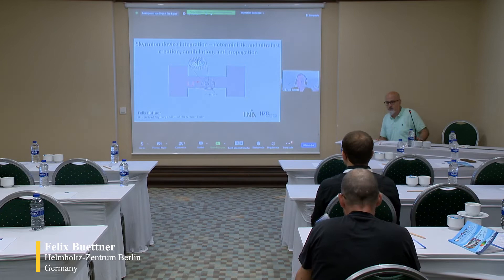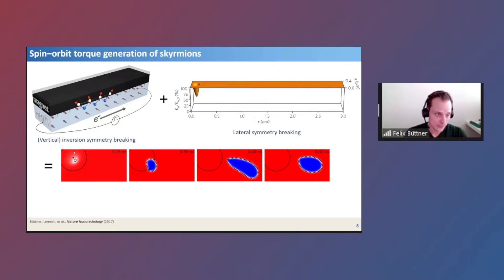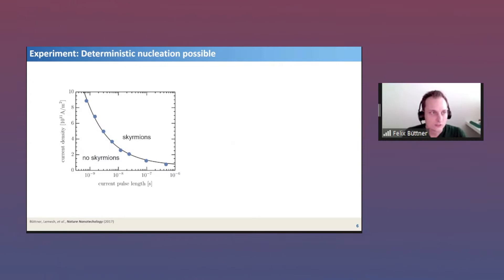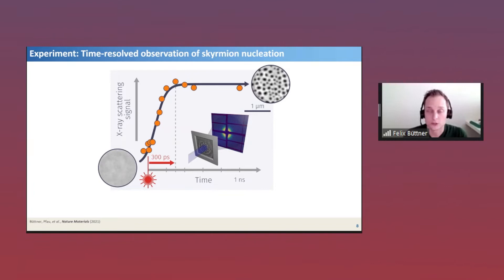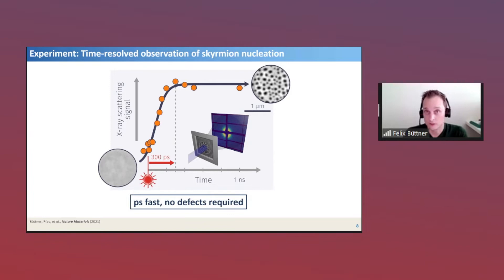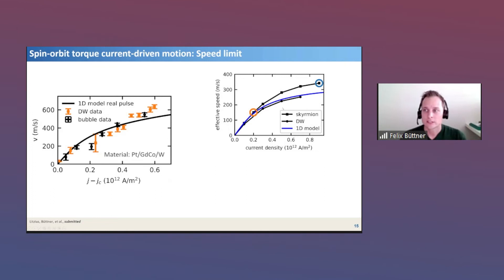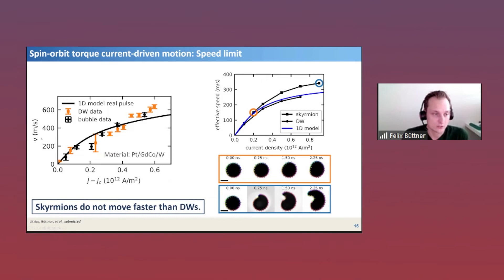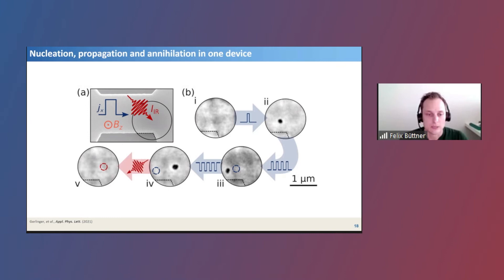Felix Buettner-Helmholtz-Zentrum Berlin, 14109Berlin, GERMANY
Titled: SKYRMION DEVICE INTEGRATION –DETERMINISTIC AND ULTRAFAST CREATION, ANNIHILATIONAND PROPAGATION
Abstract: Magnetic  skyrmions  have  many  promising  applications,  from  sensors  through  data  storage  to non-conventional  computing.  Almost  all  applications  rely  on  deterministic  control  of  the  skyrmion behavior.  Of  particular  importance  is  control  over  the  skyrmion  creation,  their  annihilation,  and  their propagation processes. Moreover, in most cases, it is paramount that these operations are completed on a pico-to  low-nanosecond timescale. Here, I will discuss various means to  achieve such  deterministic and ultrafast  control  over  the  skyrmion  behavior  via  electrical  and  optical  stimuli  and  via  global  and  local tuning of the materials’ properties. I will discuss the underlying mechanisms of switching, how they differ between  electrical  and  optical  excitations,  and  how  this  can  be  exploited  to  achieve  new  functionality  in opto-spintronic devices. I will also discuss various means of driving skyrmions into motion and comment on the maximum velocity that can be achieved. I will conclude with an outlook on remaining challenges that   need  to   be   addressed   before   skyrmions   will  become   actually   useful   for   commercial   device applications.
References:
[1]F.Büttner, et al.,Nature Nanotechnology,12, 1040–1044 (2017).
[2]F.Büttner, et al.,Nature Materials,20, 30–37 (2021).
[3]K.Gerlinger, et al.,Appl. Phys. Lett.,118, 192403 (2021).
[4]L.-M. Kern, et al.,Nano Lett.,22, 4028–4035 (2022).
[5]L.-M. Kern, et al.,arXiv.2205.13275(2022)